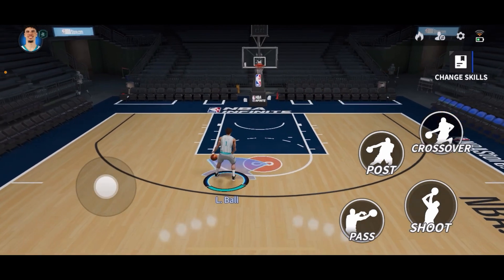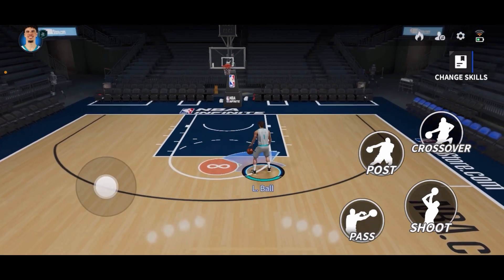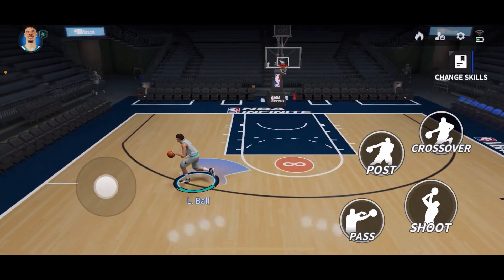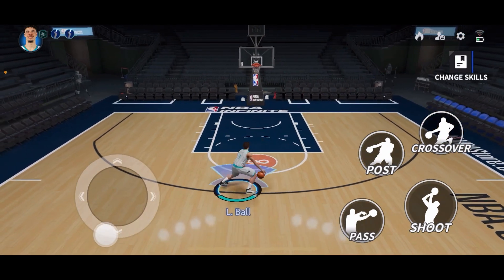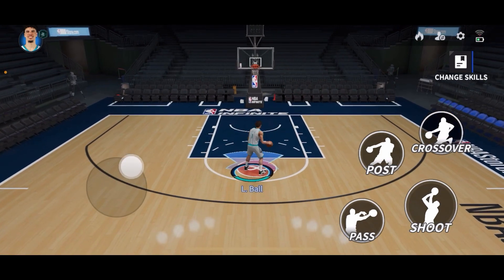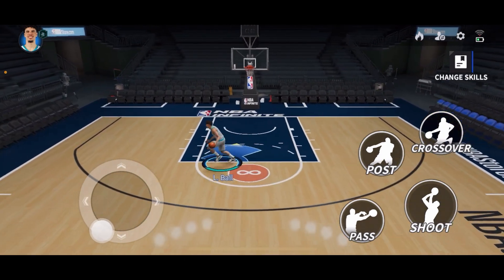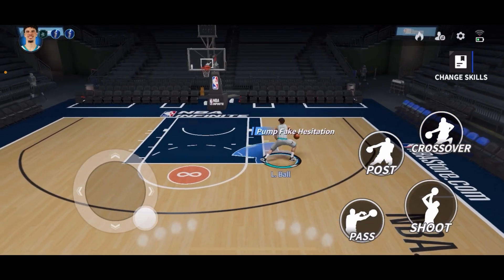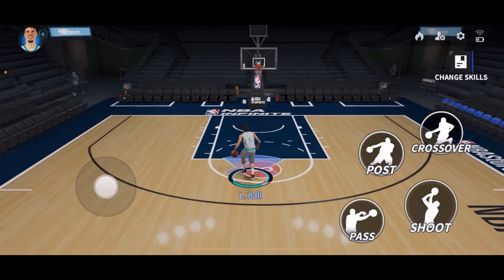NBA Infinite - Pump Fake Hesitation Tutorial